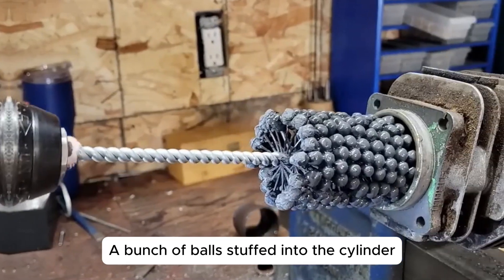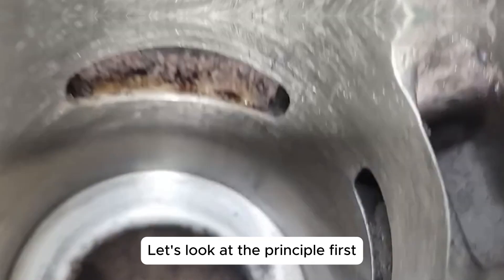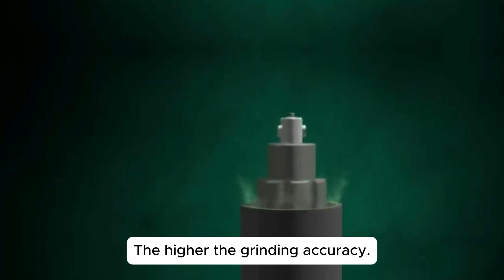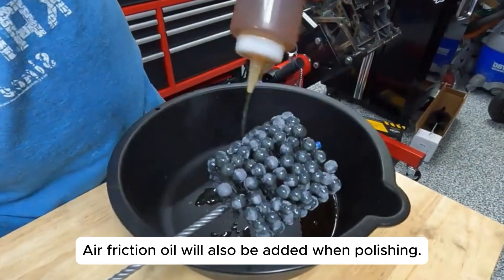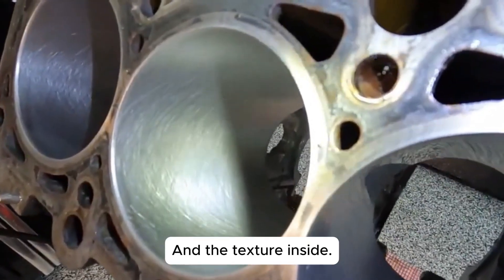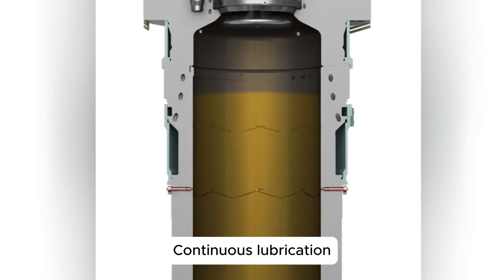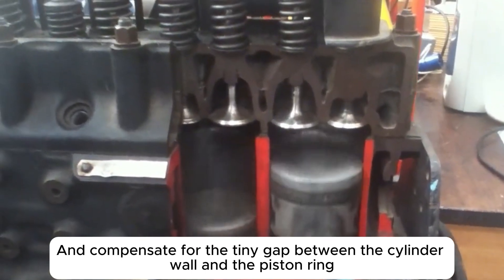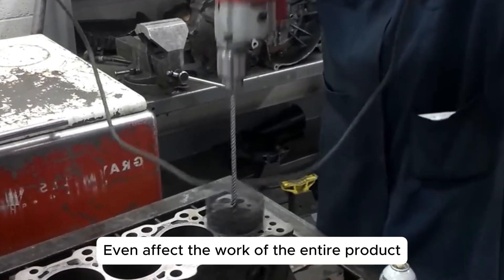What Is Honing? Spinning Metal Balls in a Cylinder Create a Fascinating Phenomenon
Ever seen spinning metal balls inside a cylinder that leave behind a hypnotic crosshatch pattern? 🔧✨ That’s honing — a precise, mesmerizing process used in engine building, aerospace, and metalworking. Learn how this metal-finishing technique works, why it's essential, and the stunning patterns it creates!

🔹 What you'll see in this video:
✅ How honing works and what it’s used for
✅ The role of spinning abrasive stones or balls
✅ Why the crosshatch pattern matters in engines
✅ Satisfying industrial footage you won’t stop watching